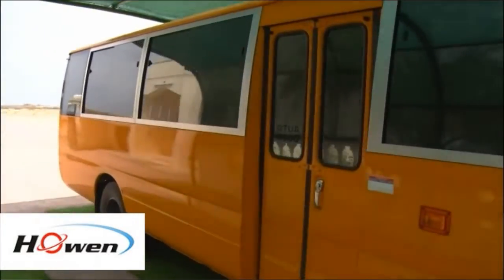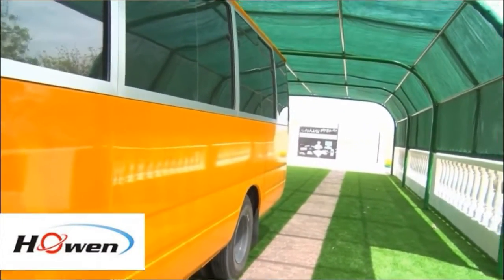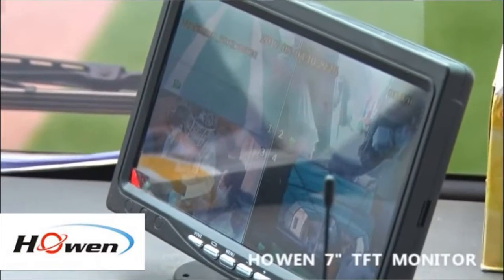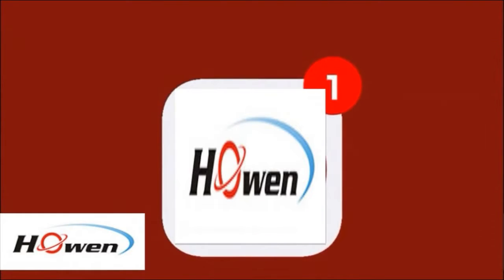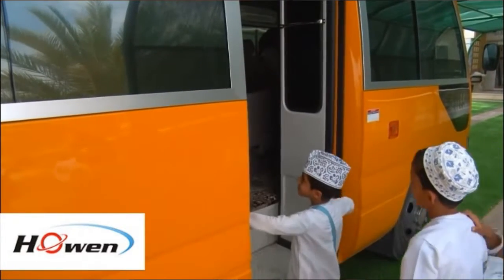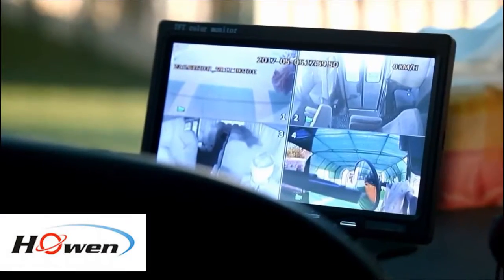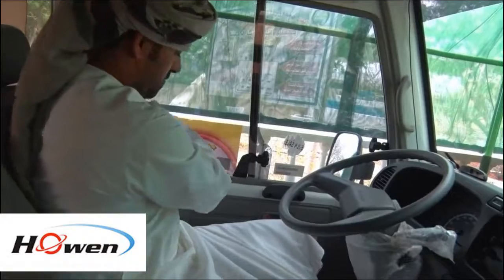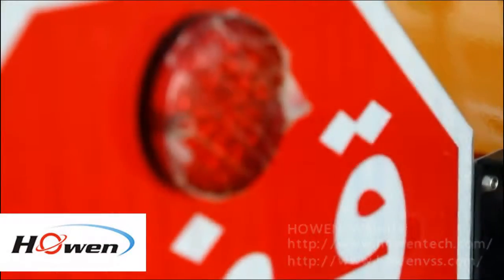Howen MDVR Solution for School Bus Surveillance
Howen Technologies-Leading VSS solution provider. Our excellent Mobile DVR solution has been successfully installed in School Bus project in Oman.